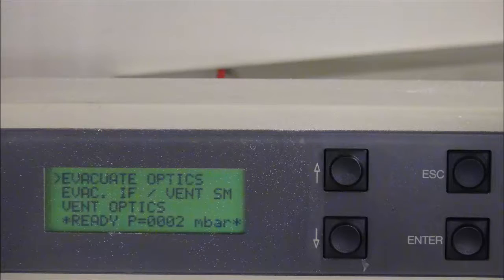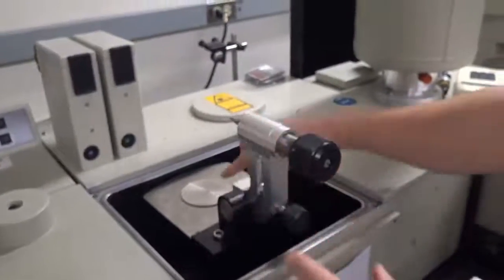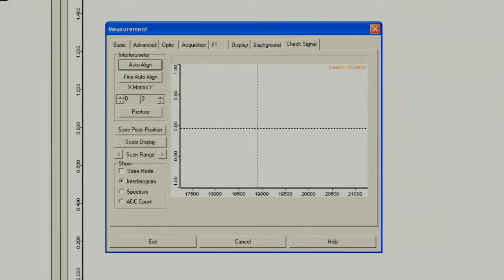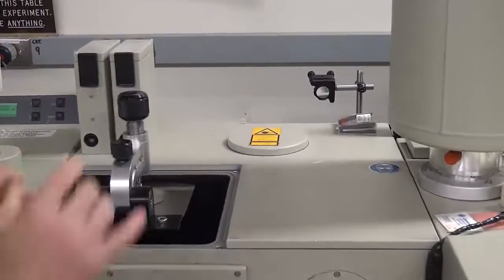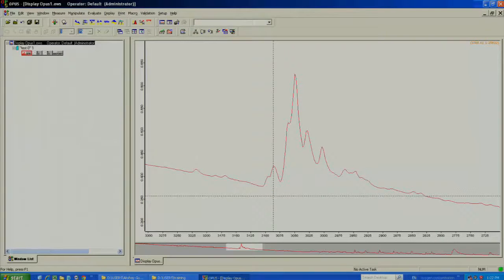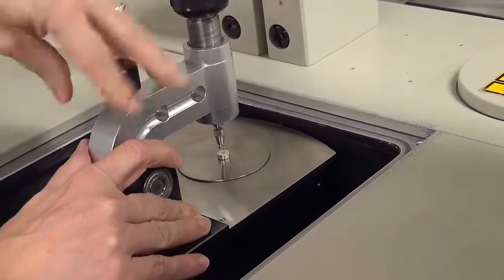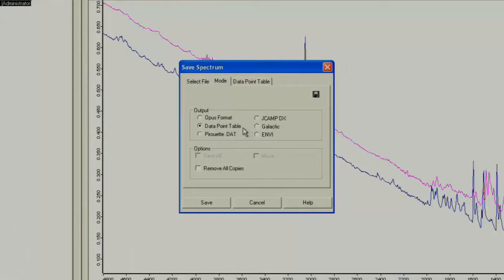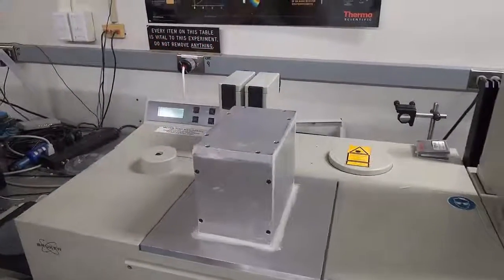FTIR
A training video describing how to operate the Bruker IFS66V/S FTIR system with the diamond ATR module.

For information specific to the EMC's Fourier-transform infrared spectroscopy (FTIR) capabilities, please